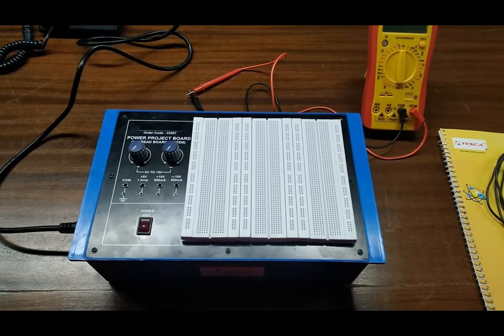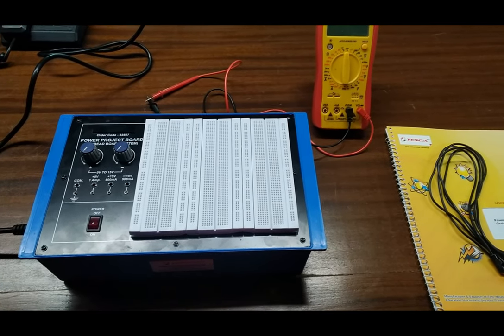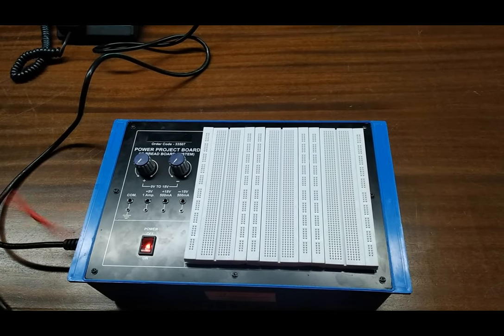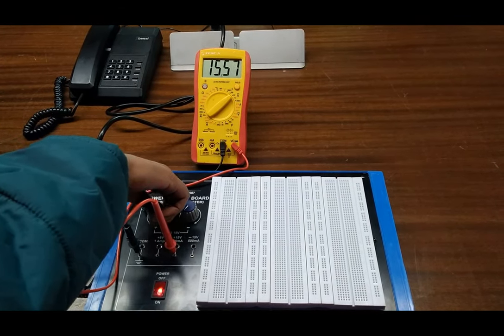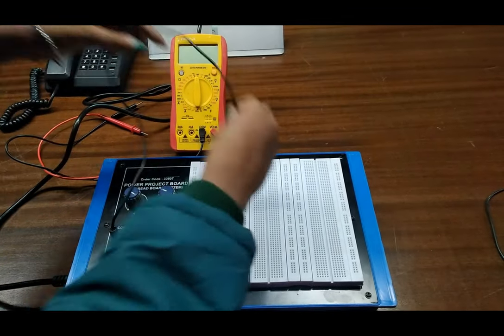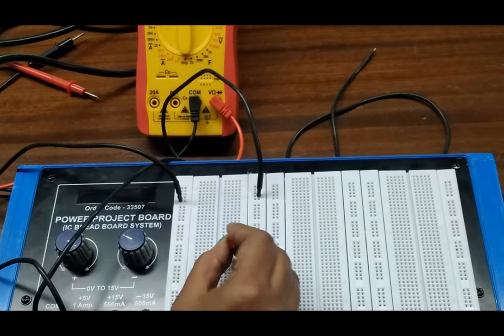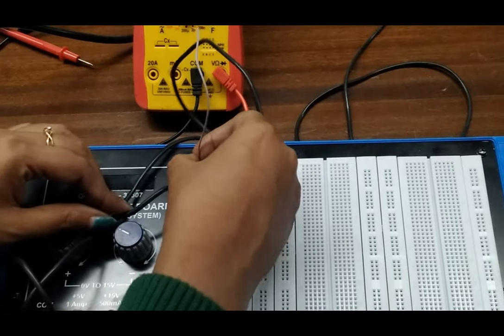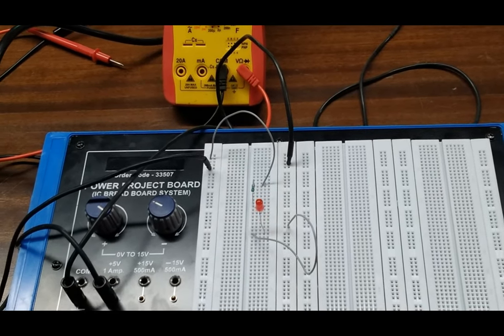Power Project Board || Tesca 33507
In this video we described about Power Project Board.